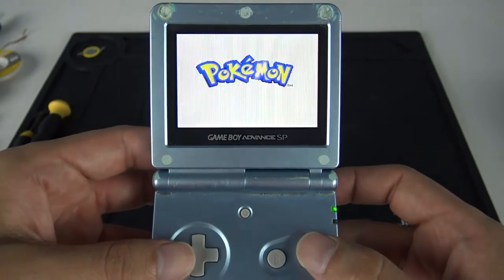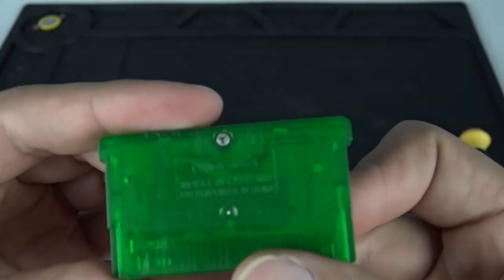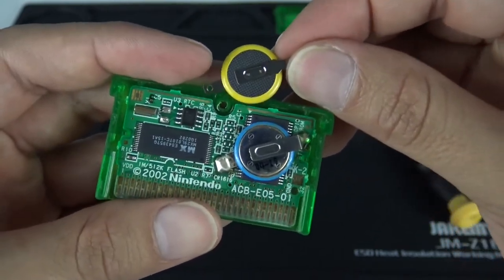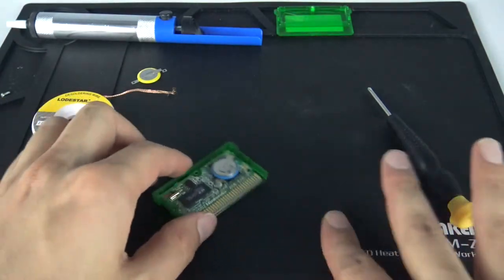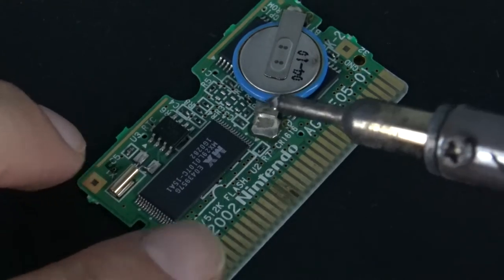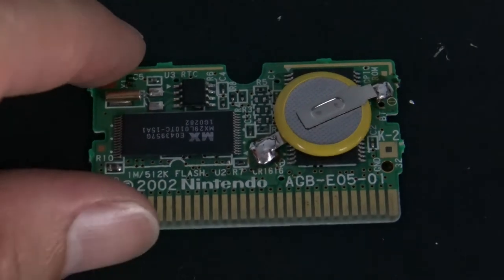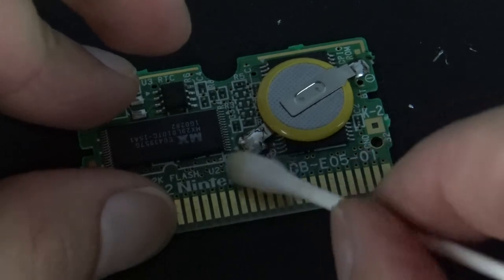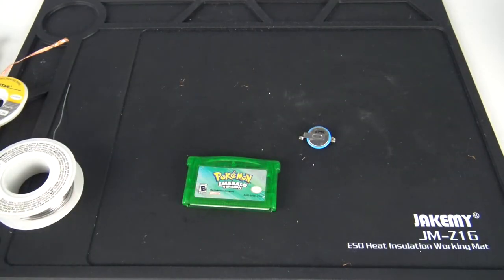How To Replace Battery In Pokemon GBA Game - DIY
Welcome to this video guide on replacing the dry battery on Pokemon game for Game Boy Advance. I hope you find this video useful or maybe just entertaining!